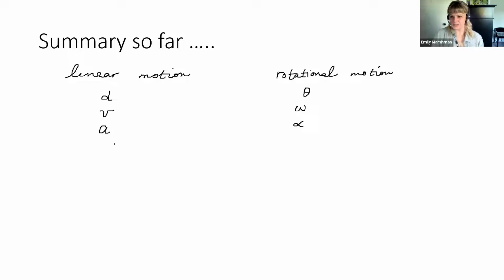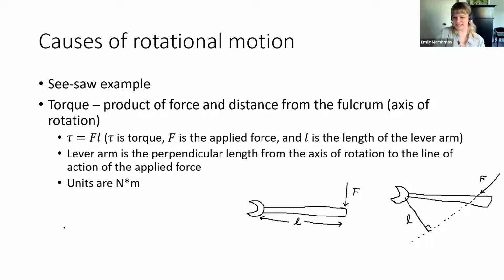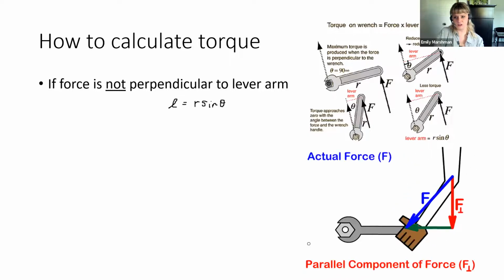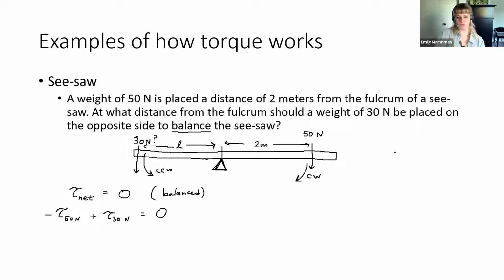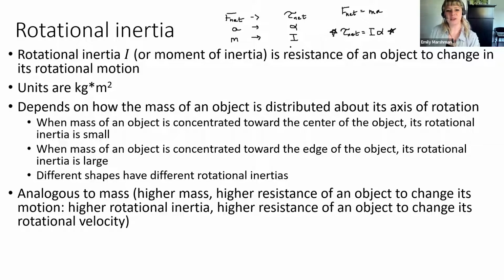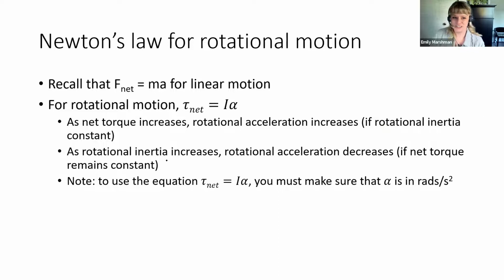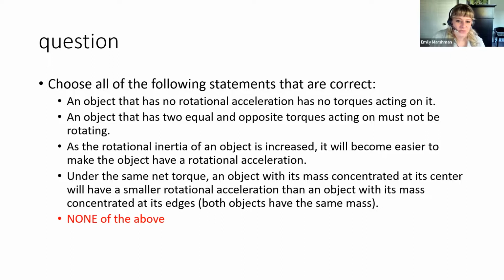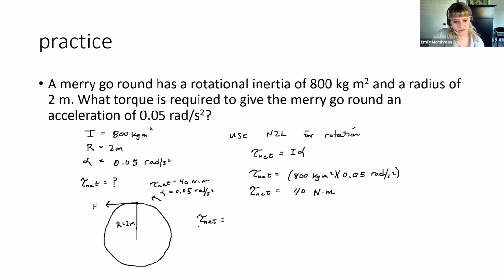Cause of Rotational Motion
Lecture on the causes of rotational motion (torque), the relationship between torque, moment of inertia, and angular acceleration.